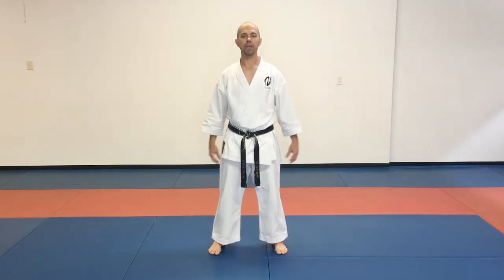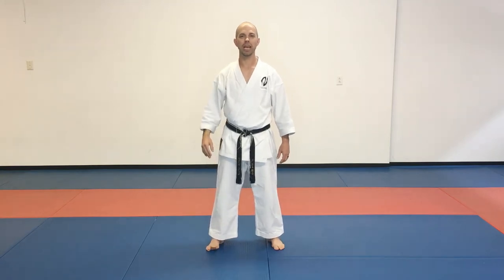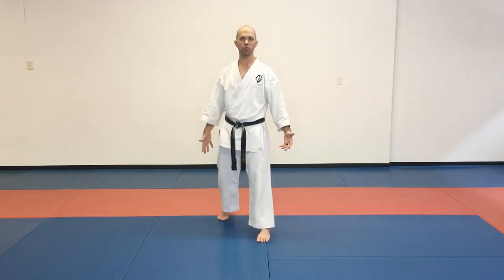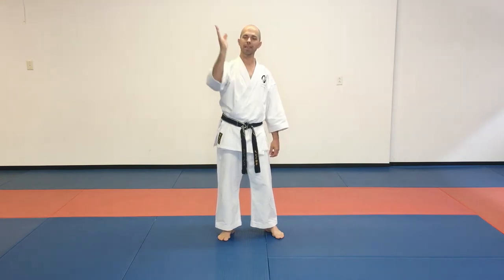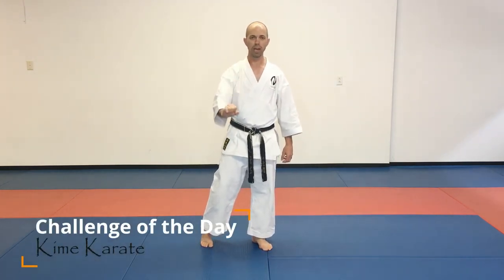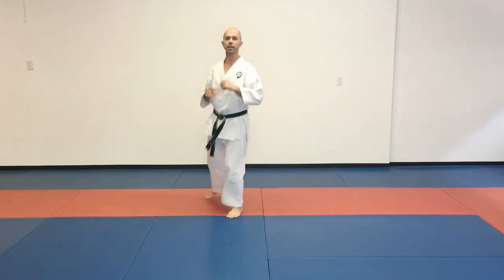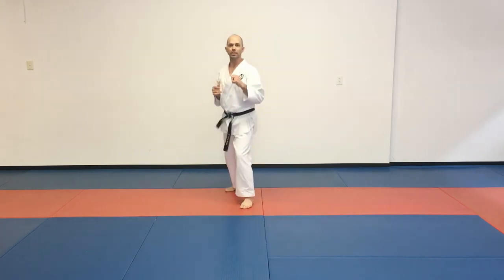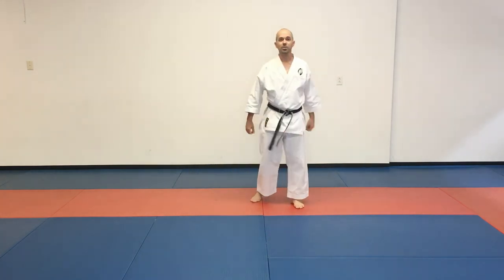Martial Arts Challenge of the Day for Thursday, May 21st!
Check out our Digital Learning Center and learn martial arts online from the comfort of your own house

Martial Arts school in Fairport, NY teaching Karate and Jujutsu.